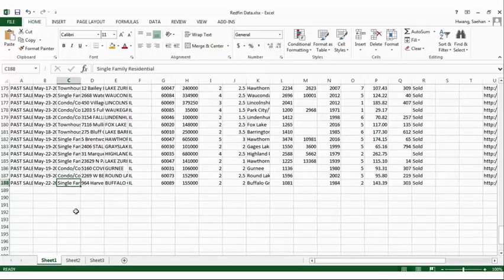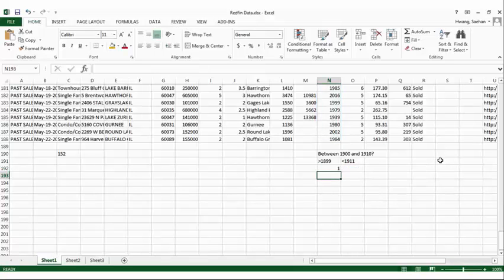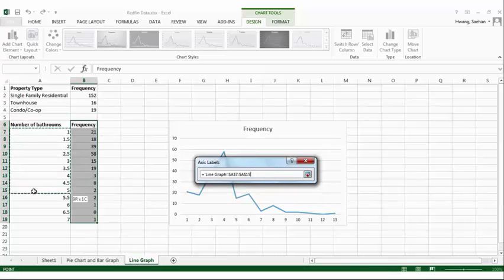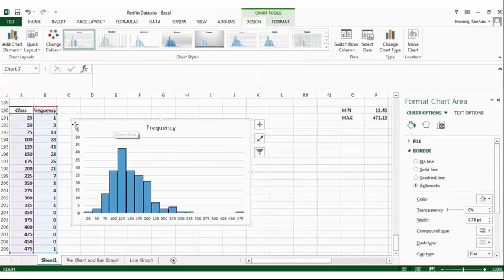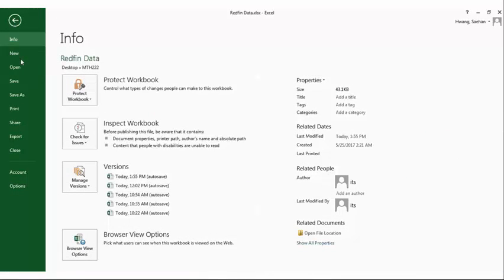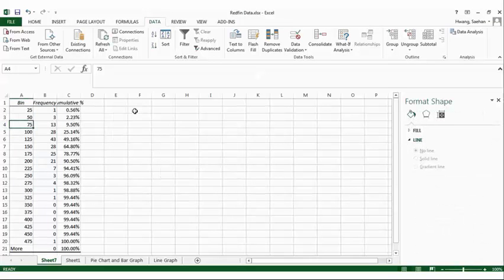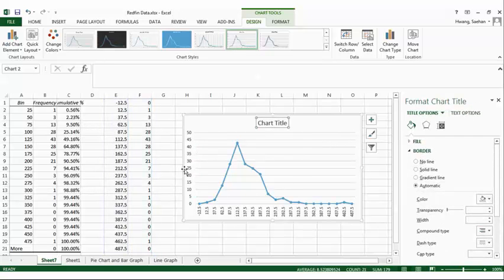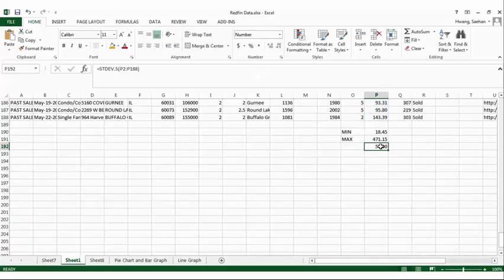Excel Instructions video Stats Lesson 3d